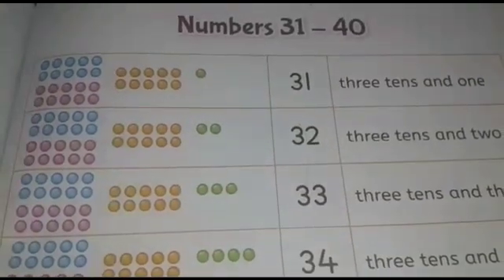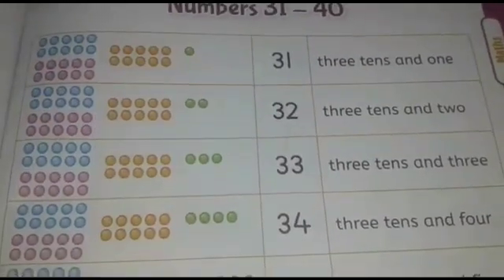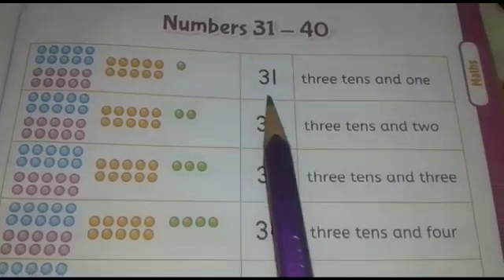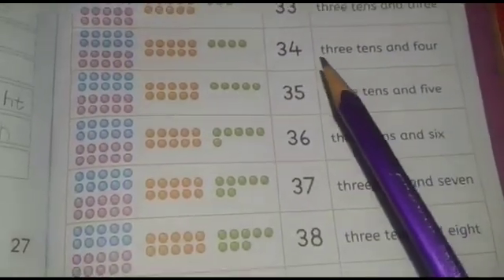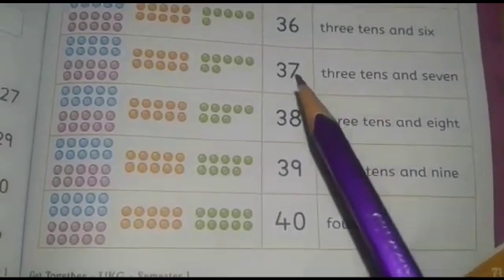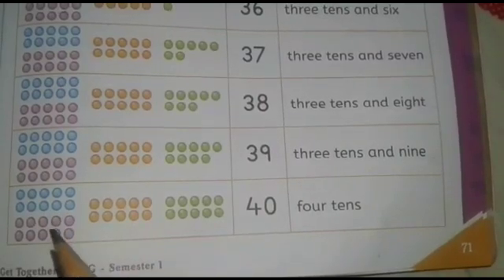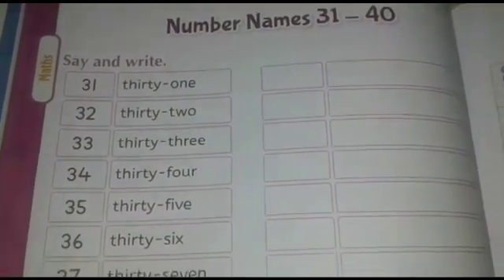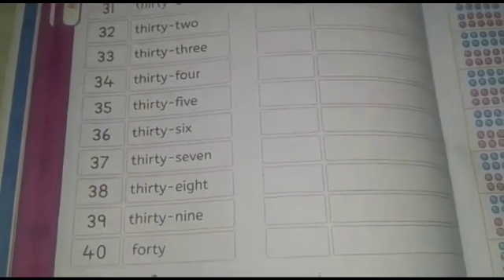Class-UKG, Maths, 18/08/2021, Wednesday